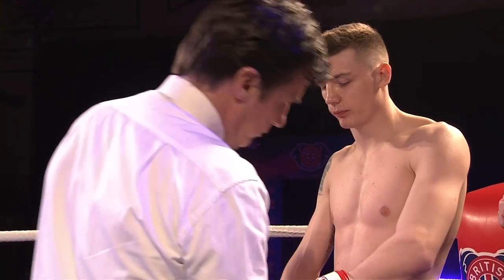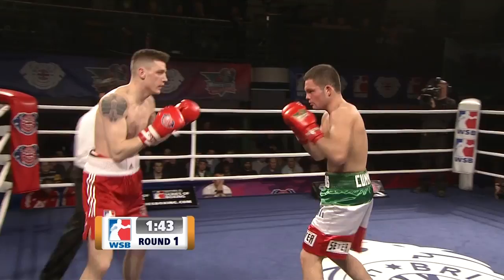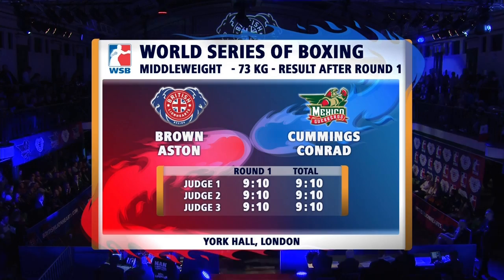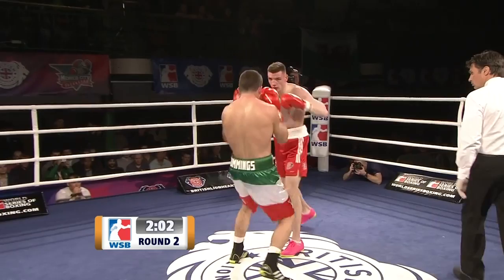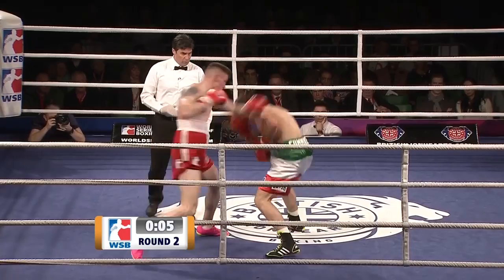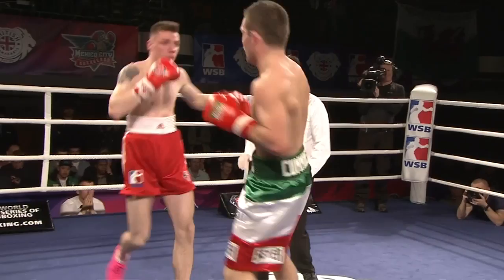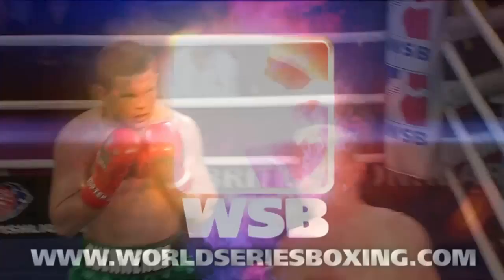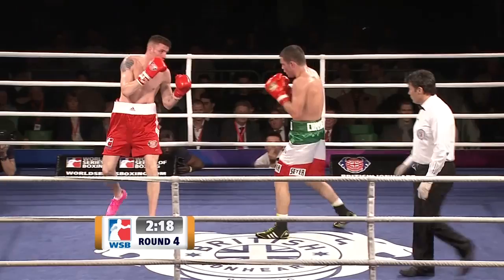BROWN vs CUMMINGS - Quarter Finals - Leg 1 - WSB Season 3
Regular Season - WSB 2012/2013 (Season 3)
Aston BROWN vs Conrad CUMMINGS
British Lionhearts vs. Mexico Guerreros
22 Mar 2013
YORK HALL London